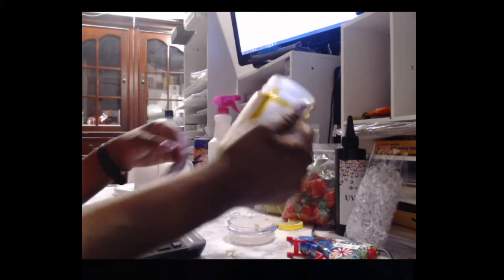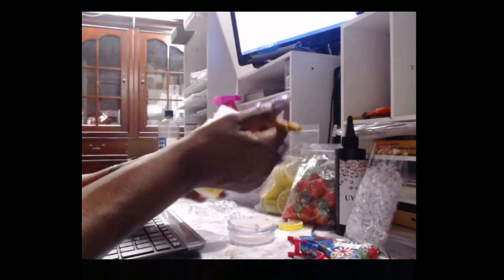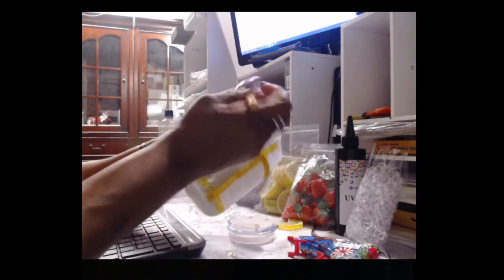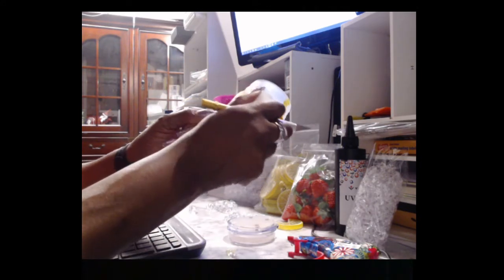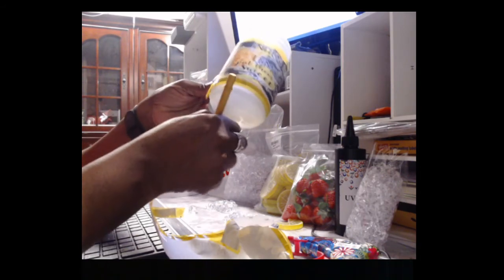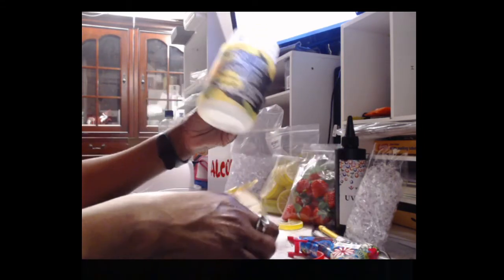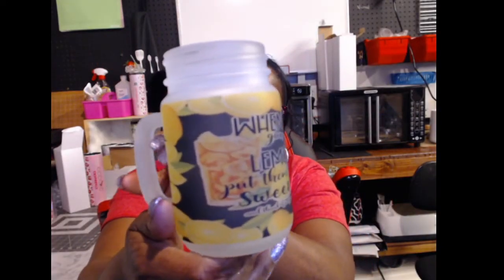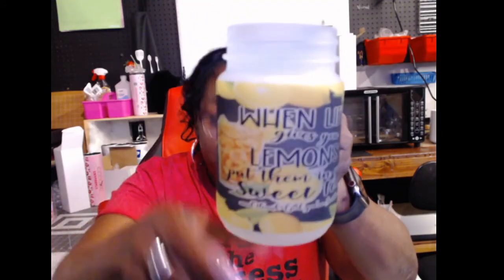Frosted Mason Jar (Part 2)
Now we'll get to dive in, play and have some fun.
This channel will introduce you to different sublimation techniques, from basic structure and set up to final product. Every project should be a fun and learning experience.
Till Next Time. Craft on!
Use at Your Own Risk. We do not make any warranties about completeness, reliability, and accuracy of this information. Any actions you take upon the information on this website is strictly at your own risk, and we will not be liable for any losses and damages in connection with the use of our website.

Ninja DT201 Foodi 10-in-1 XL Pro Air Fry Digital Countertop Convection Toaster Oven